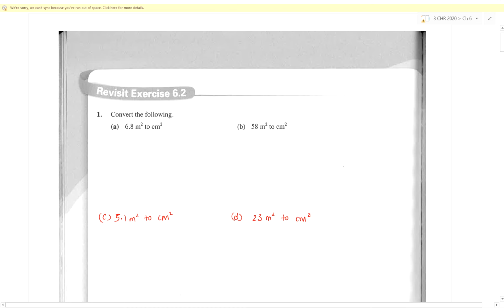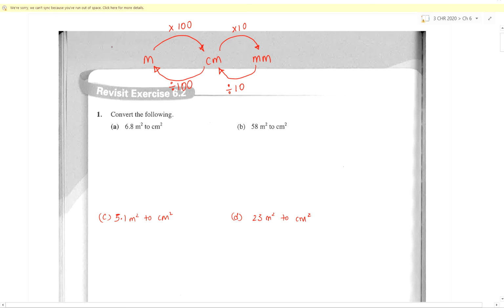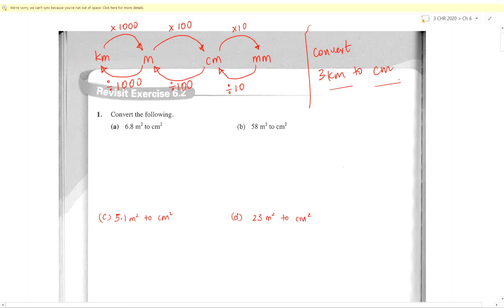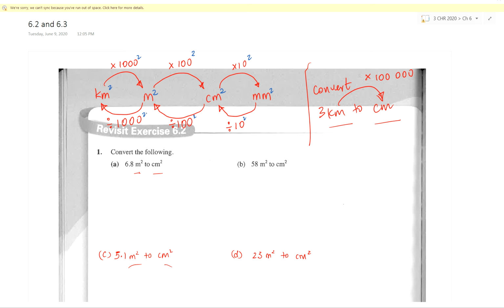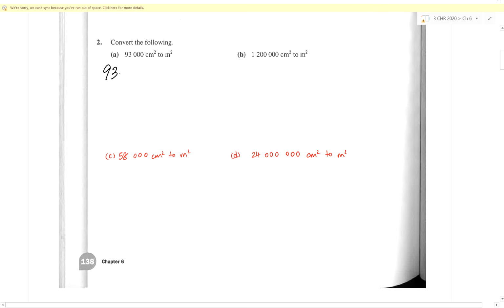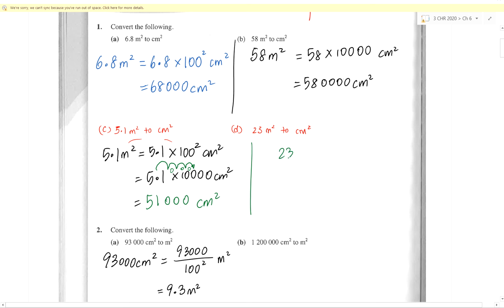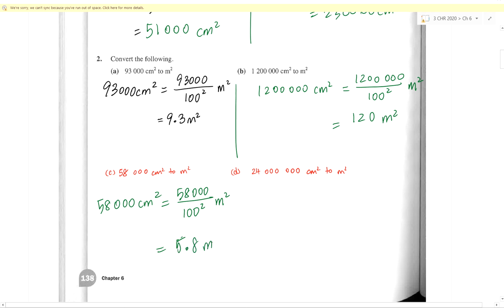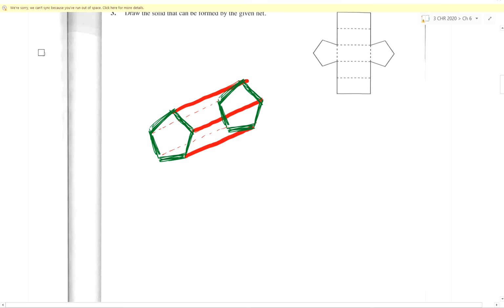Conversion of units of area